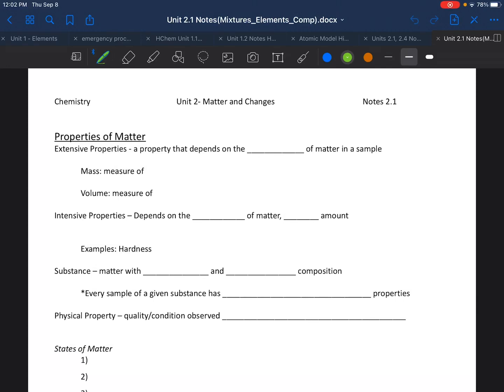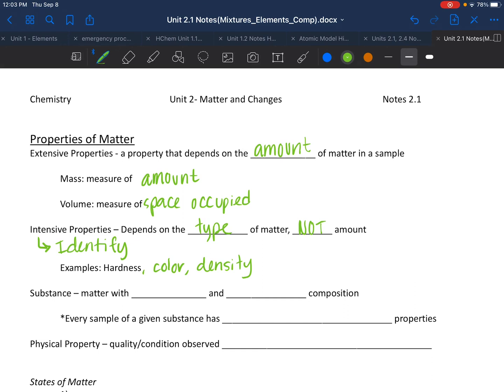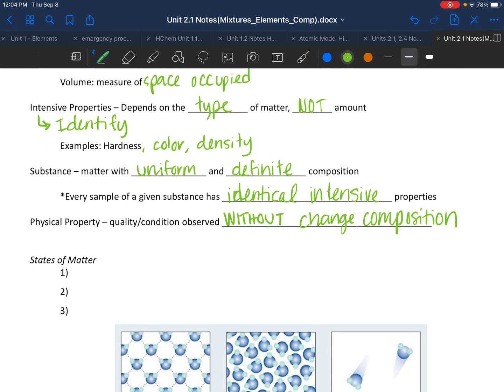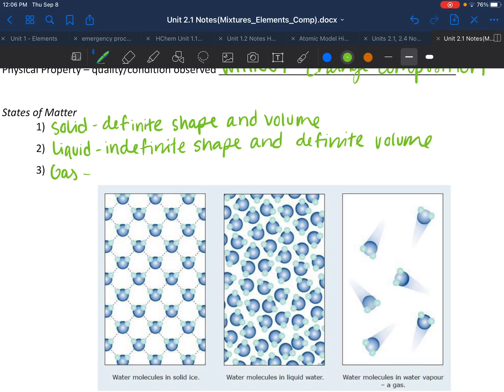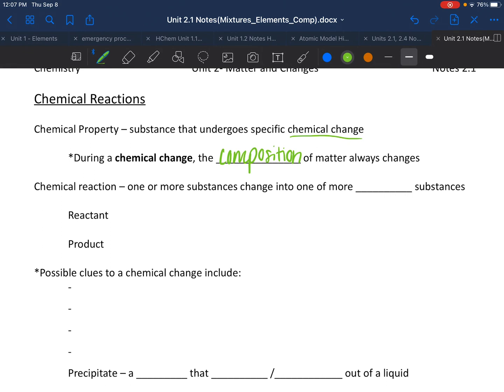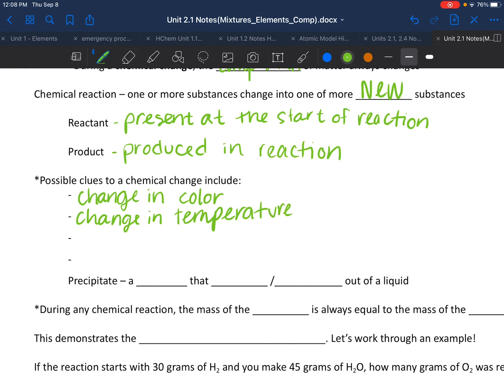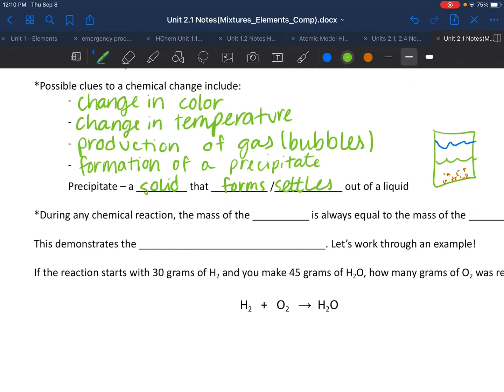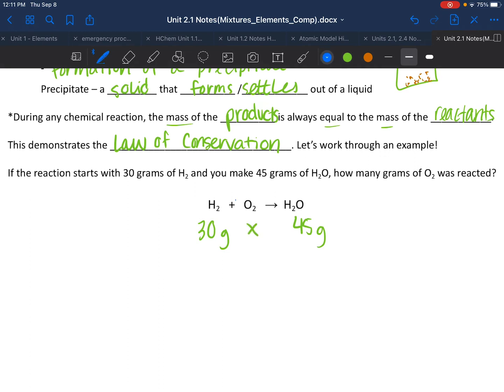Unit 2.1 - Properties of Matter and Chem Rxns (2022)